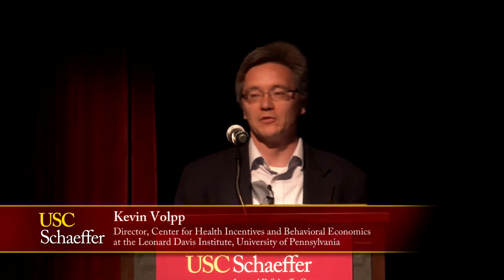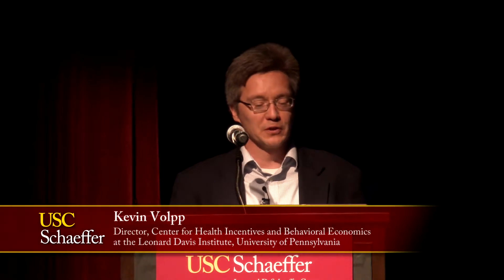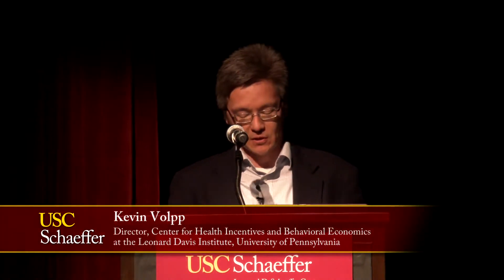Behavioral Economics for Altering Physician Behavior - Kevin Volpp Presentation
Lunchtime plenary at the 2014 American Society of Health Economists conference hosted by the Schaeffer Center for Health Policy & Economics, video 3 of 4. Kevin Volpp from the University of Pennsylvania discusses some general observations and insights from his work on incenting patients.